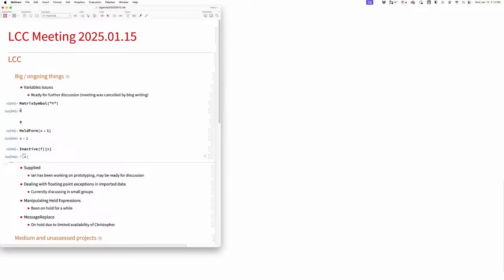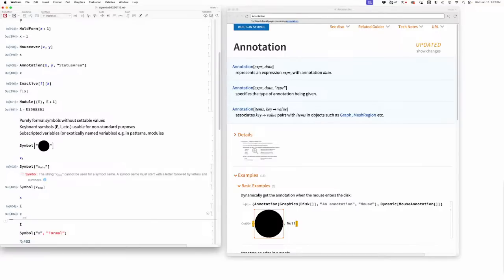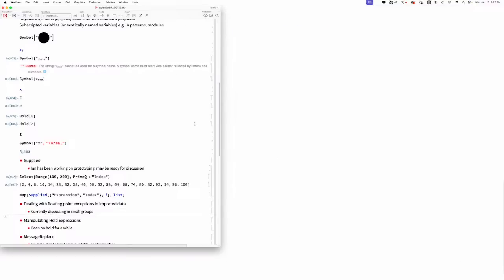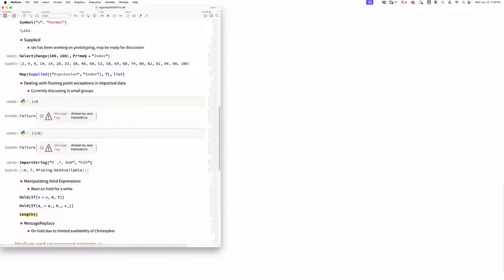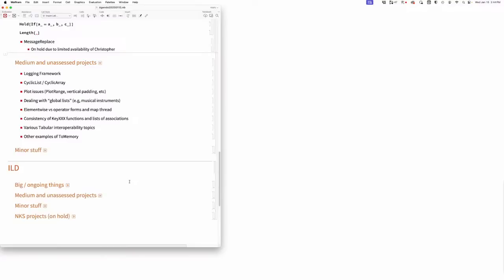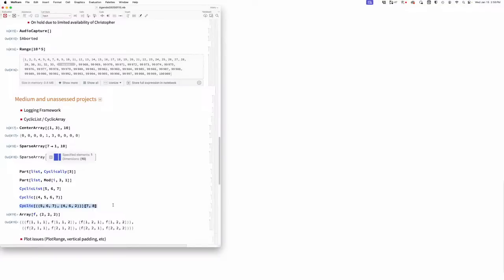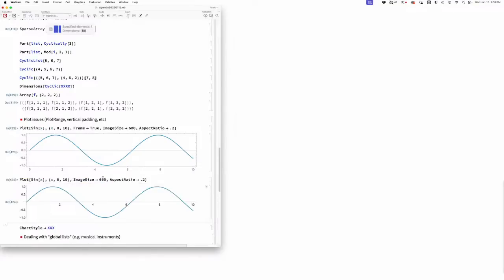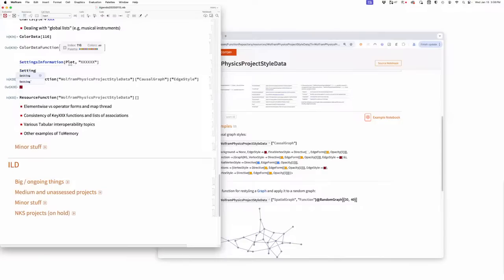Live CEOing Ep 867: Language Design in Wolfram Language [Development Priorities]